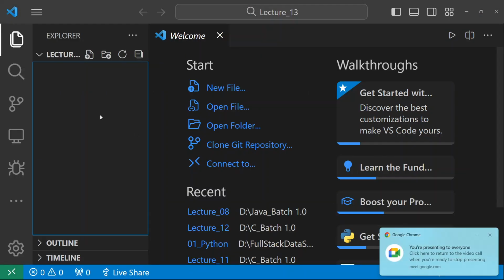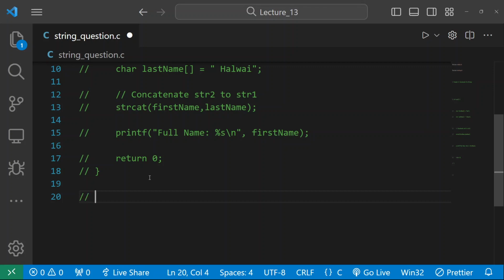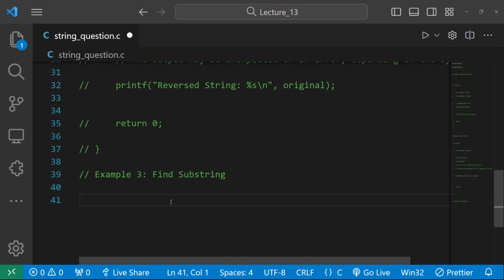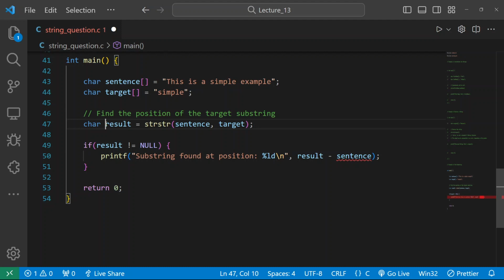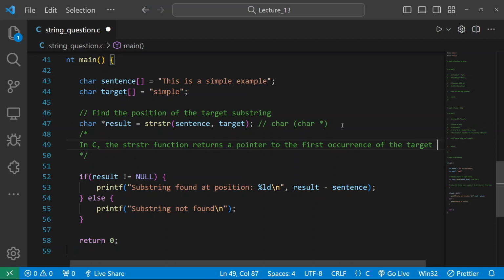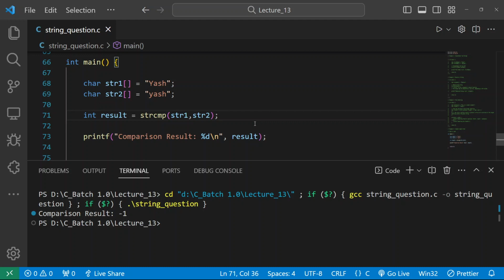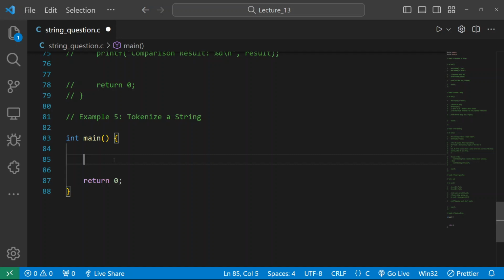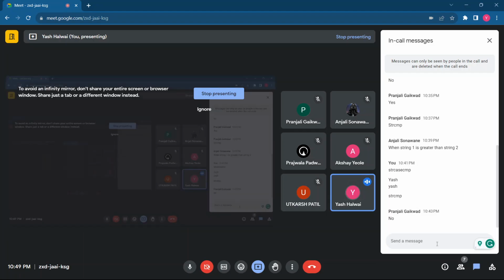Lecture 13 | Mastering Strings in C | Practice Questions for Proficiency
🚀 Dive deep into the world of strings in C programming with our latest lecture! Join us for Lecture 13, where we'll cover essential string concepts and provide hands-on practice questions to enhance your C programming skills.

🔗 Connect with our talented instructors:
1. Yash Sanjeev Halwai: [LinkedIn]
2. Atharv Avinash Joshi: [LinkedIn]

Don't miss out on this opportunity to strengthen your C programming skills and engage with a vibrant coding community.

Please answer the following questions in the comment section below:

# 1. Theory Question:
   a. Explain the concept of character encoding in the context of C strings. How does ASCII encoding work, and what are the advantages of using it for representing characters?

# 2. Coding Question:
   a. Write a C program to reverse a given string without using any library functions. Include both the code and an explanation of your approach.

# 3. Theory Question:
   a. What is the role of the 'strcmp' function in C? How does it determine the relationship between two strings, and what are the possible return values?

# 4. Coding Question:
   a. Develop a C program that checks if a given string is a palindrome (reads the same forwards and backwards). Provide the code and explain the logic behind your solution.

# 5. Theory Question:
   a. Discuss the concept of dynamic memory allocation for strings in C. What functions are commonly used for memory allocation and deallocation, and what precautions should be taken?

# 6. Coding Question:
   a. Create a C program that takes a sentence as input, removes any duplicate characters, and prints the modified sentence. Provide both the code and an explanation of your algorithm.